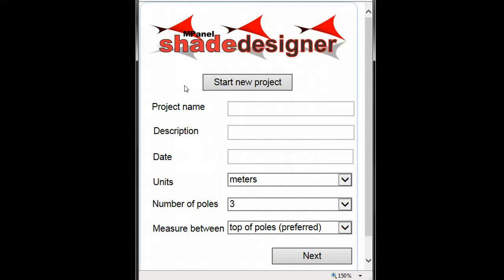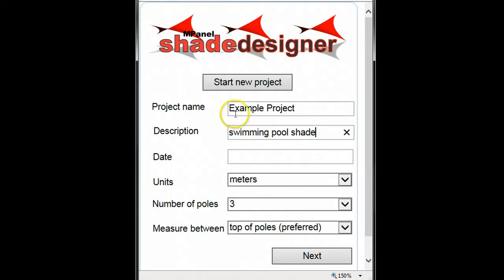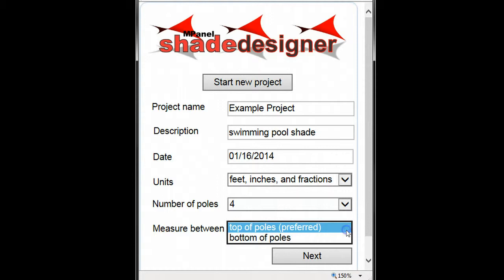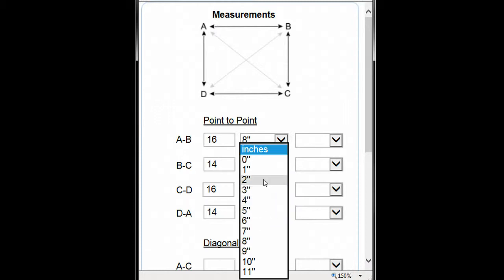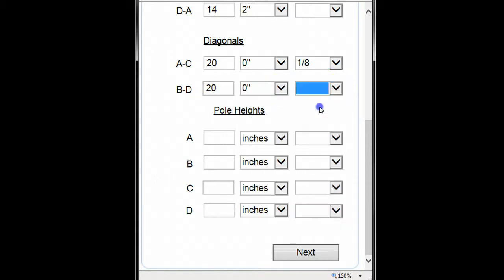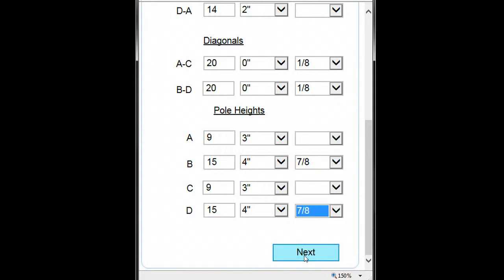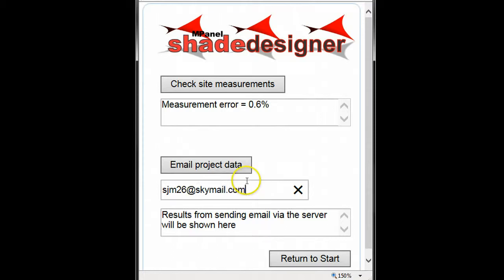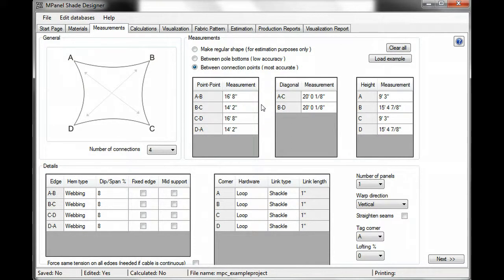MPSD Web App